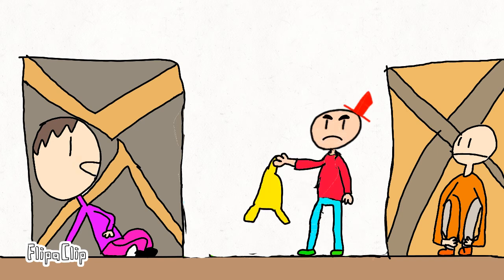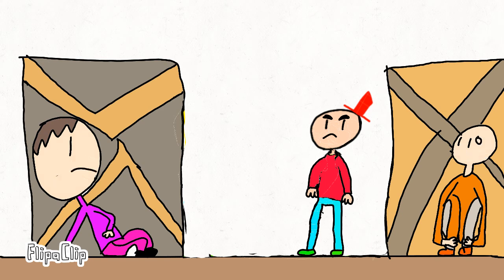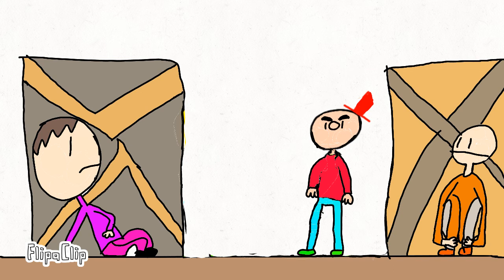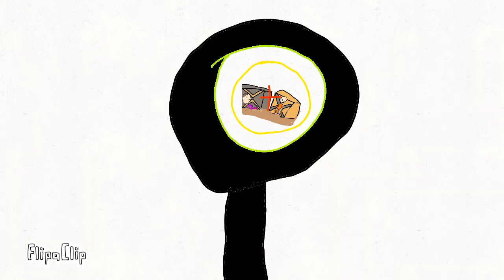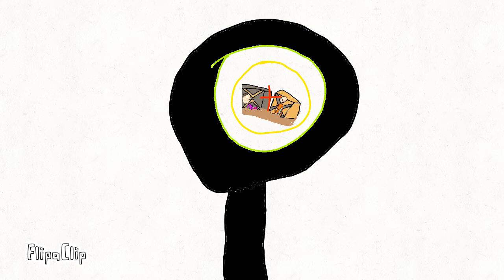Just a failed prank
The audio was made from AlfaoXtrot on TitTok